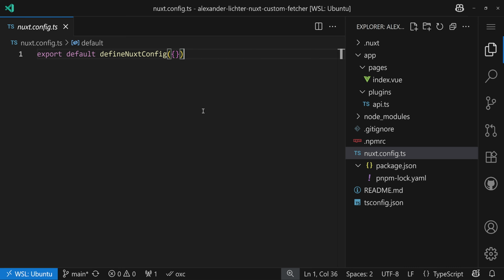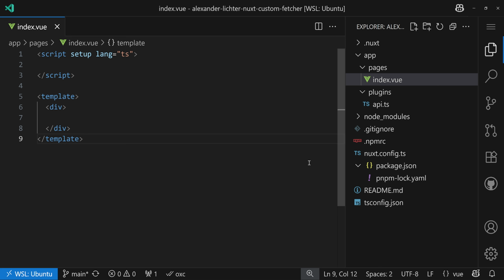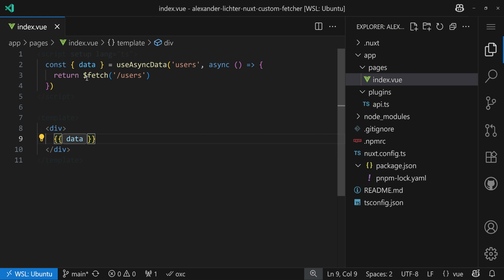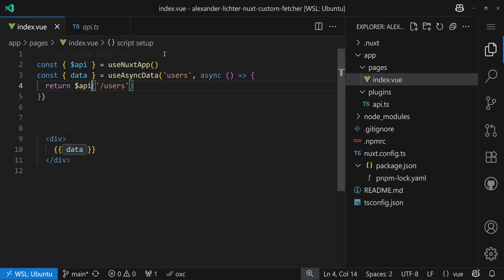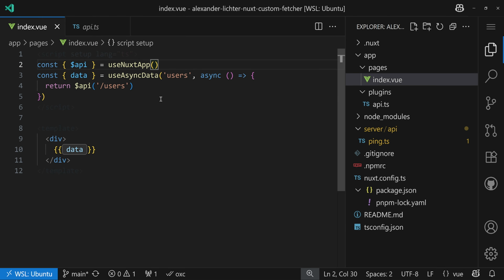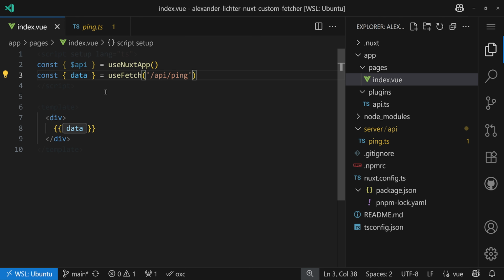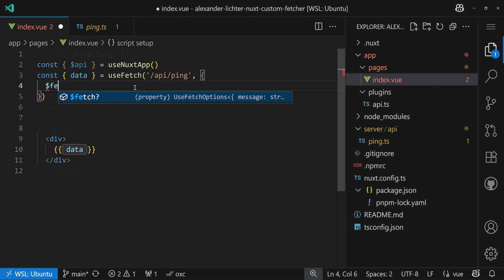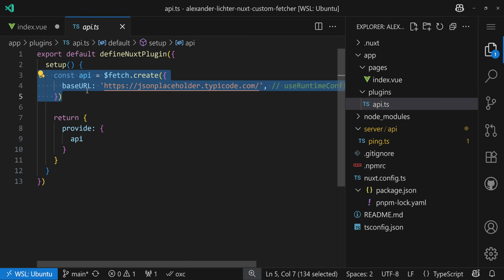You should use useFetch with a custom $fetch instance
useAsyncData + $fetch is a common combo, especially when you have a custom instance. But... often you can use useFetch for it 👀